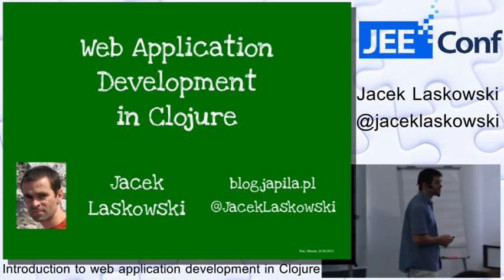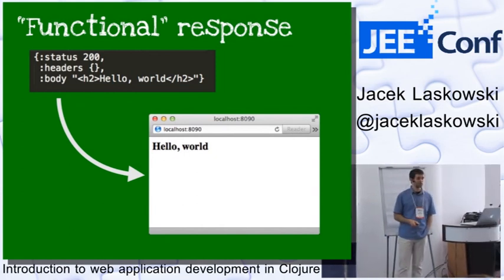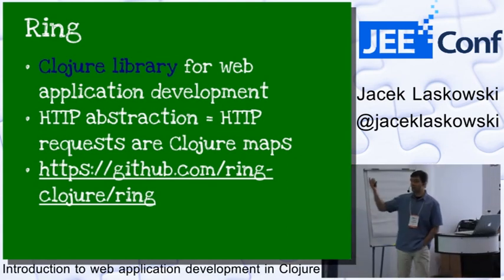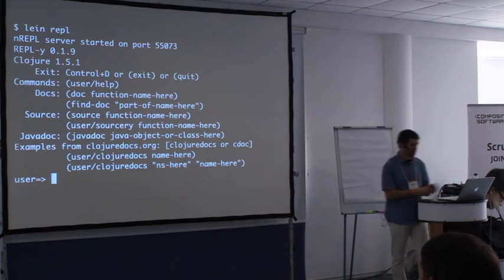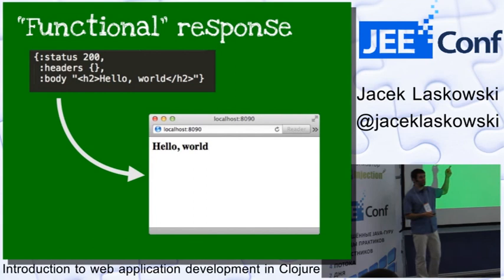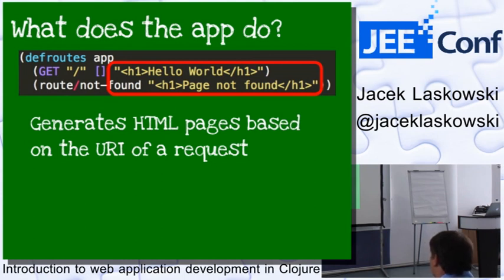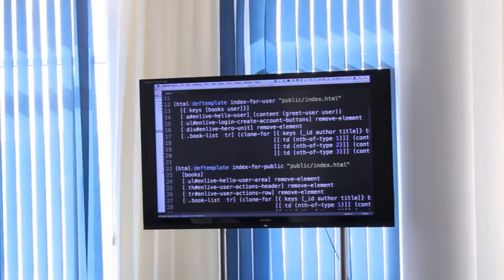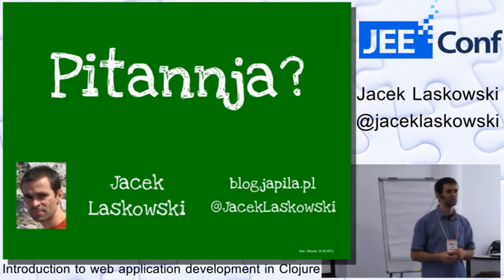Introduction to web application development in Clojure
This is a talk about Clojure as a tool to develop web applications with leiningen, Compojure and Enlive (you could be using different set of projects, but since most if not all are based on Ring, the knowledge gained on this presentation should be easily applicable to other project sets, too).

During the presentation I demonstrate the tools needed to set up a complete environment for web development. It’s gonna be very easy to follow for people who want to start developing *something* in Clojure. The presentation is used as a vehicle to drive people towards a fictitious but research-oriented project to study functional concepts of Clojure further.